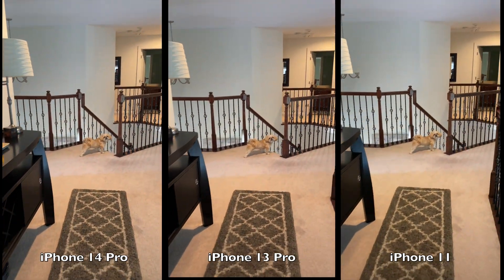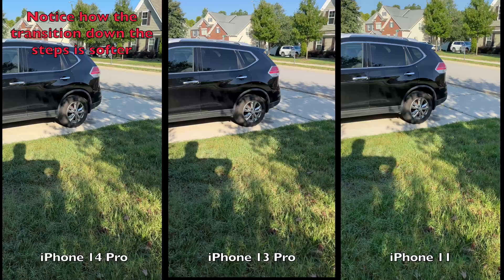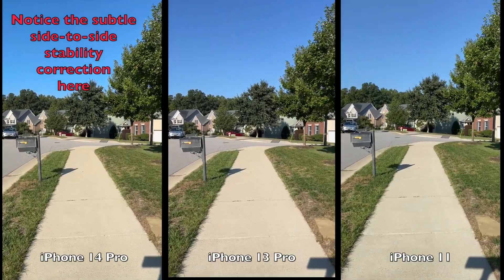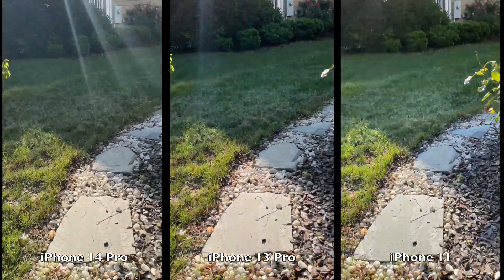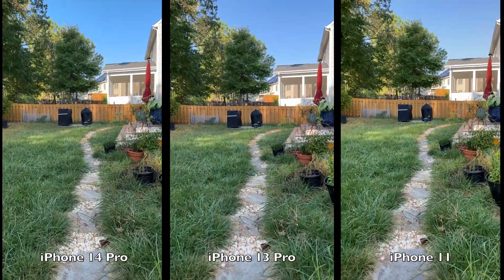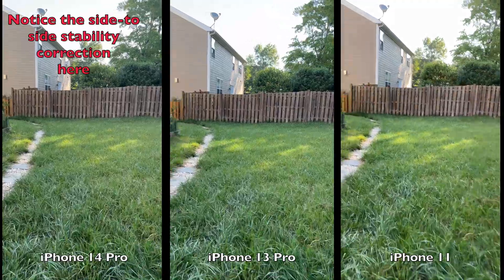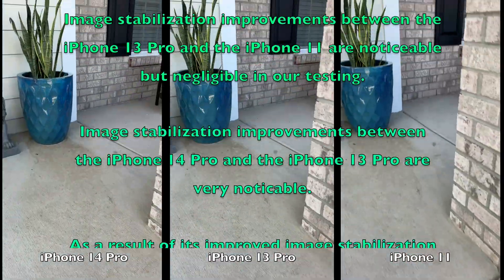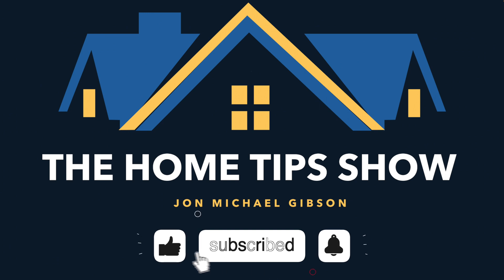iPhone 14 Pro Camera Stabilization: How Does it Compare to Other iPhones?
iPhone 14 Pro simultaneous, live video image stabilization demonstration and comparison to the iPhone 13 Pro and iPhone 11. iPhone 14 Pro can now replace your gimbal in many situations such as interviews or while walking, jogging, or running.  The iPhone 14 Pro achieves a technological leap forward compared to other, older iPhones in image stabilization by utilizing second-generation sensor-shift optical stabilization for main video, dual optical image stabilization, telephoto video, and time-lapse video with stabilization.  This video compares the iPhone 14 Pro, using its new and improved main video sensor-shift image stabilization technology, to the iPhone 13 Pro and the iPhone 11 in a side by side by side shoot out.   It's easy to guess who "walks" away the winner!